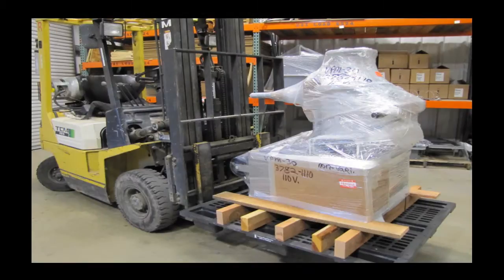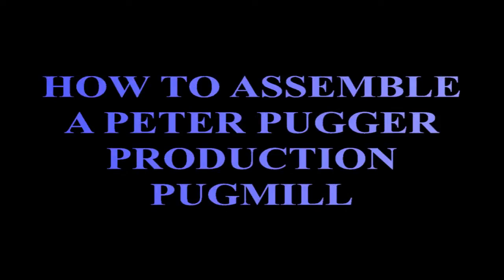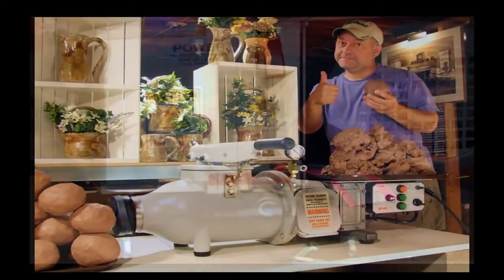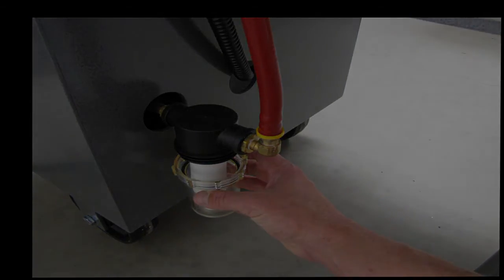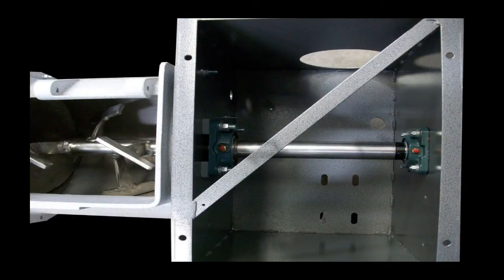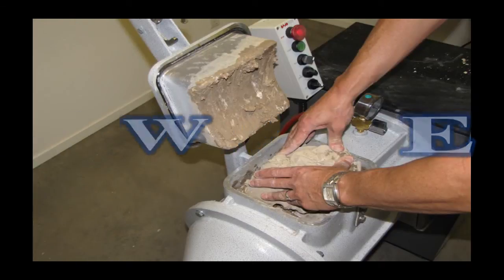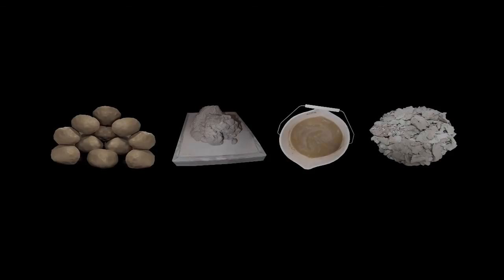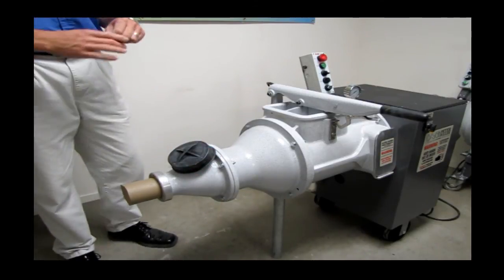Set Up, Assembly and Troubleshooting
This video demonstrates how to set up, assemble, and troubleshoot a Peter Pugger Mixing Pugmill